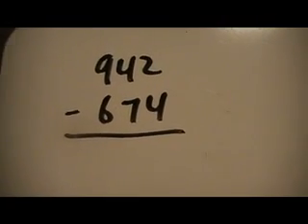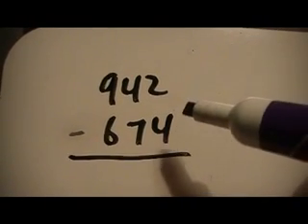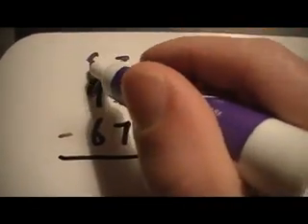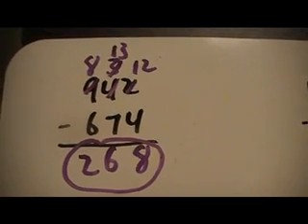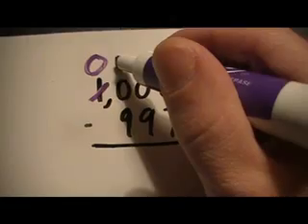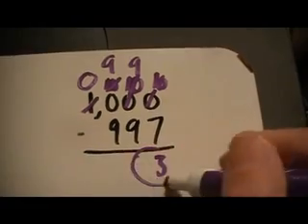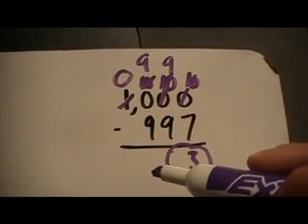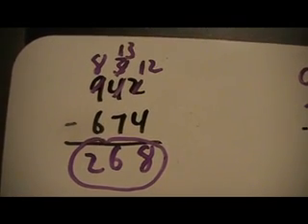Subtraction Using U.S. Standard Algorithm